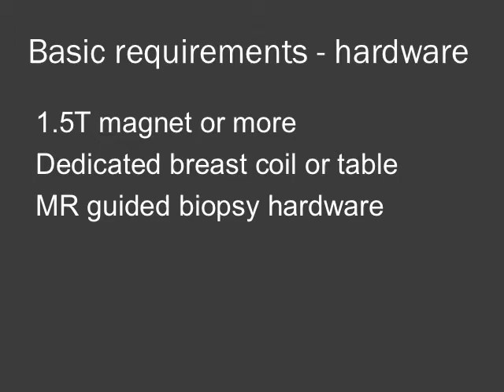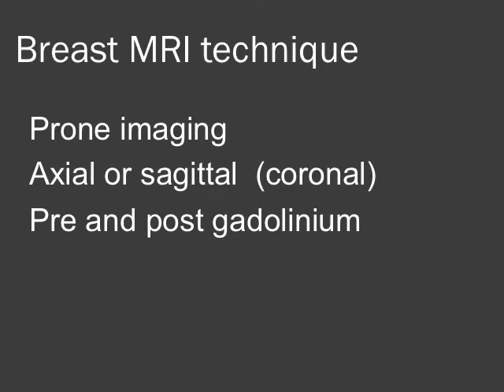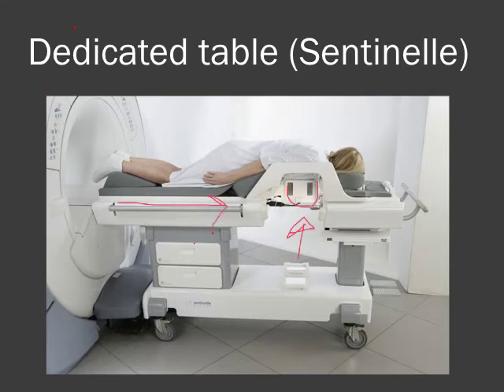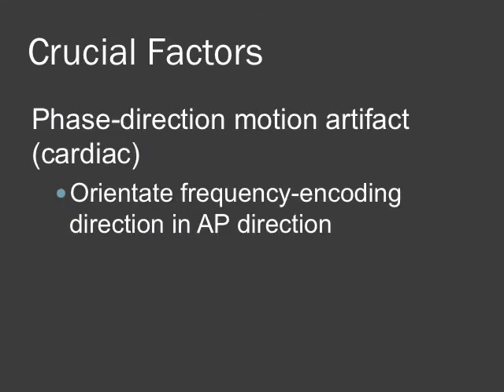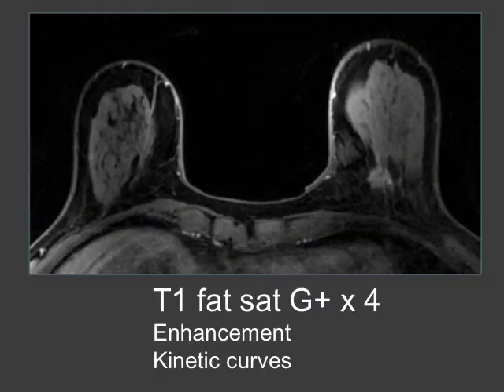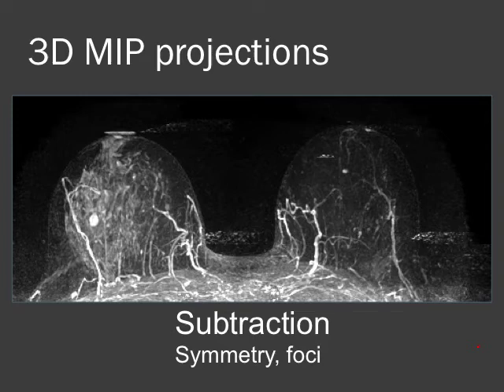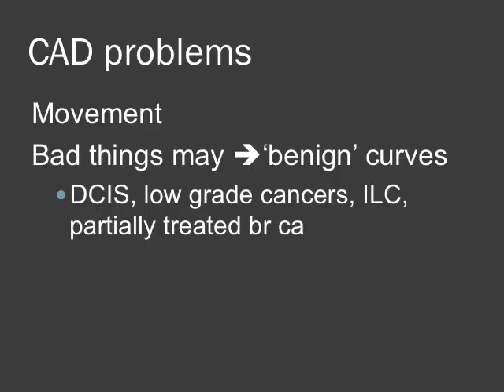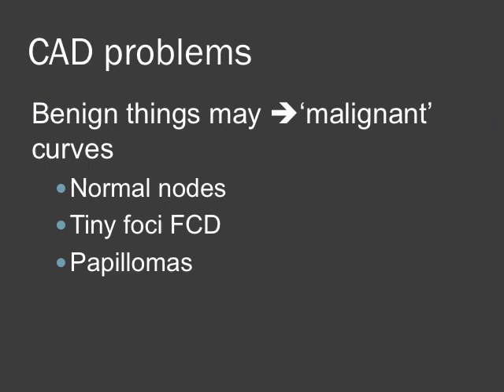Breast MRI technique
Short explanation of basic breast mri acquisition  technique